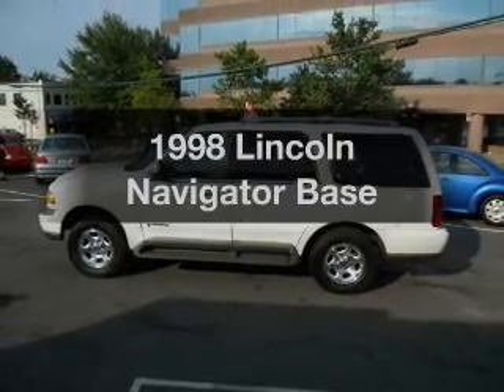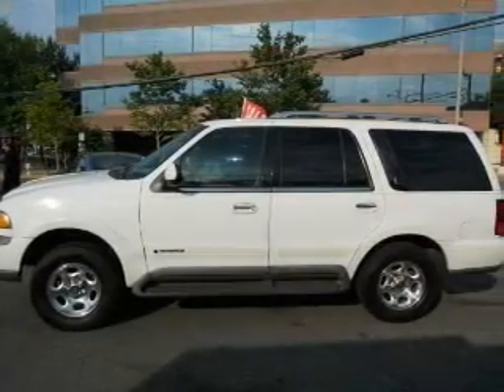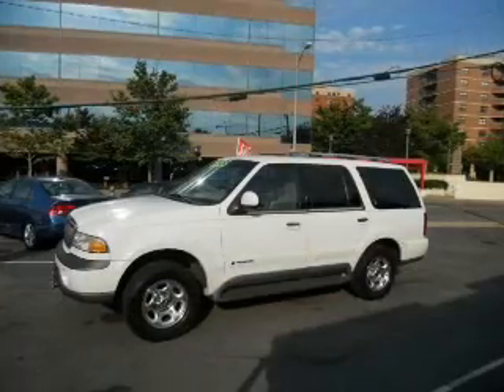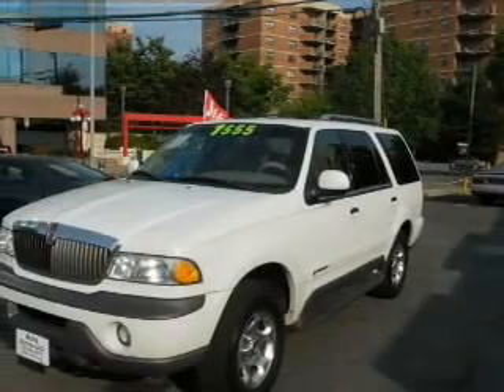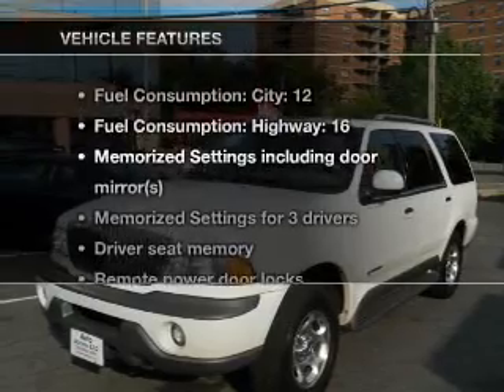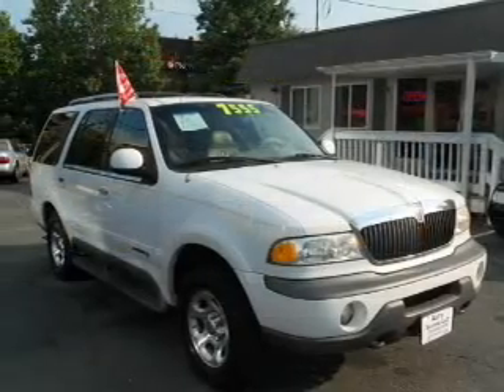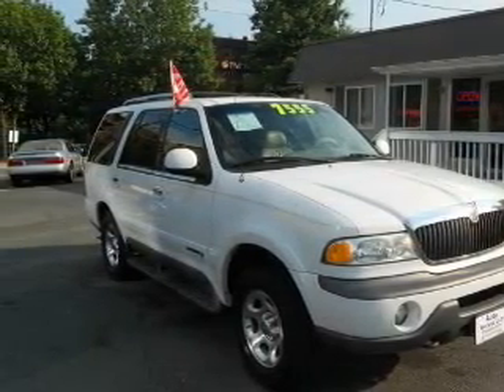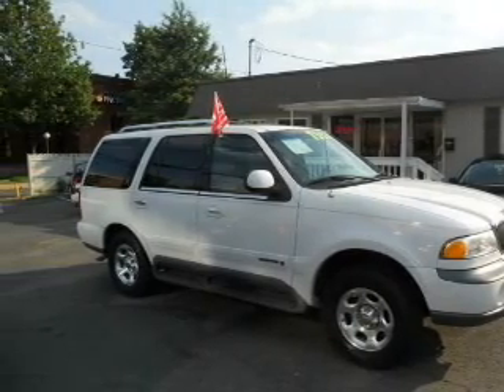1998 Lincoln Navigator - Arlington VA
Year: 1998
Make: Lincoln
Model: Navigator
Trim: Base
Engine: 5.4 liter 8 cylinder 16 valve
Transmission: 4-Speed Automatic
Color: Oxford White Clearcoat
Mileage: 121079
Address:
2600 Wilson Blvd